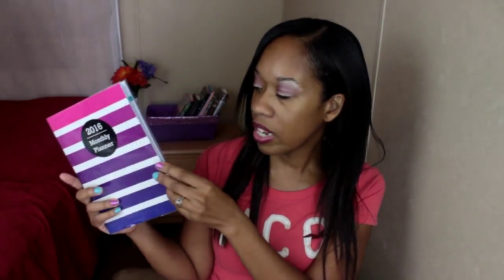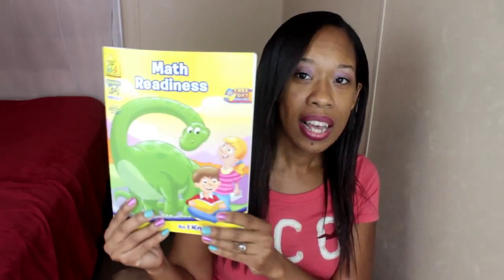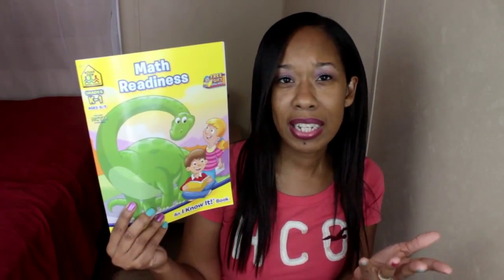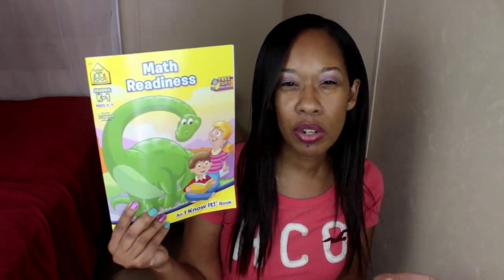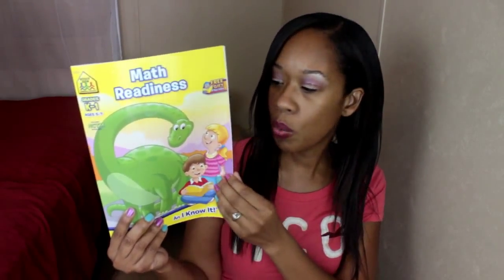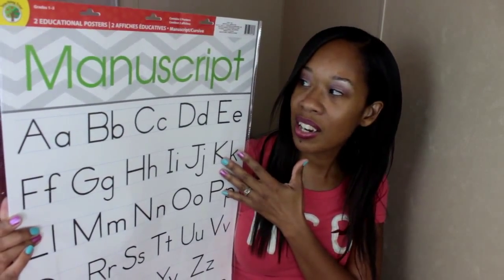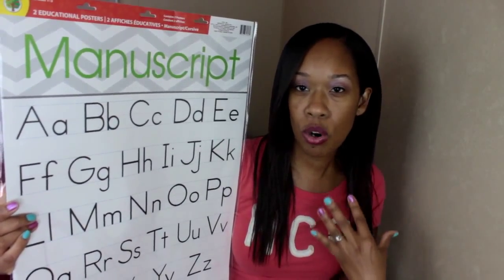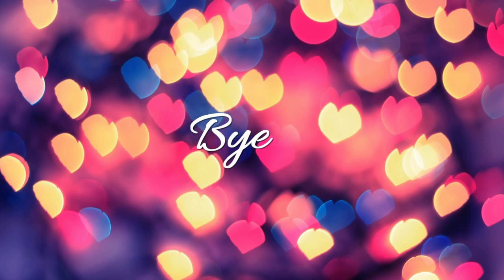Dollar Tree Haul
I went to Dollar Tree again. Come and see what I picked up in my haul.

Hi there! I'm Kisha. I'm a wife, mom, & your family friend. I vlog with my 4 children & silly husband. This channel is a little weird, very unique, & full of love.

Comment ***We love hearing from you***

Every time you share children see a rainbow in the sky...

* I am not sponsored. I buy things because I like them. *